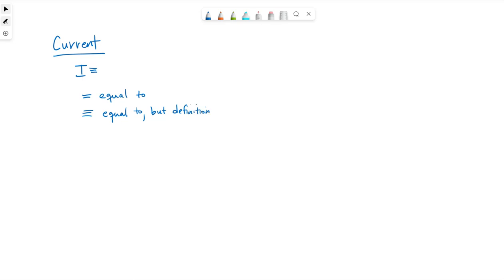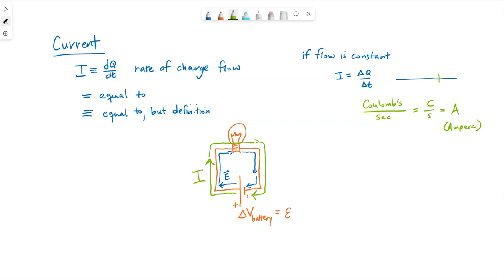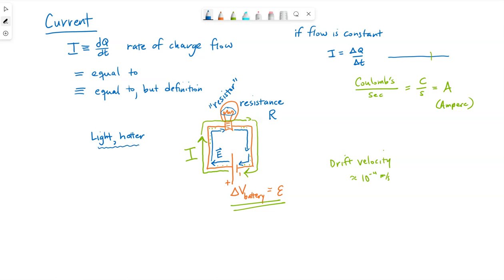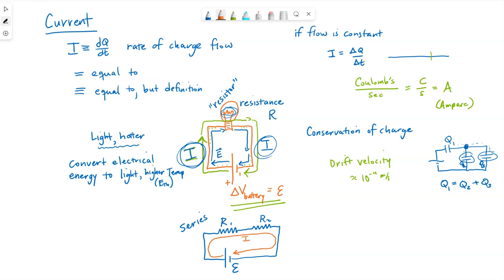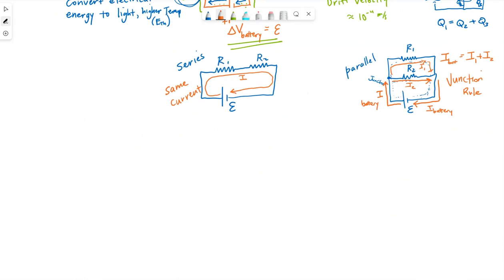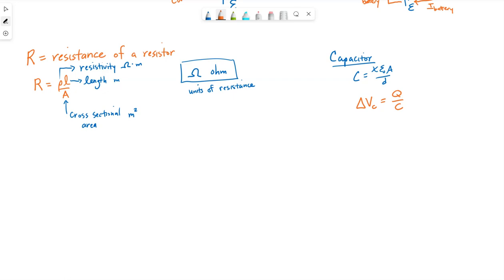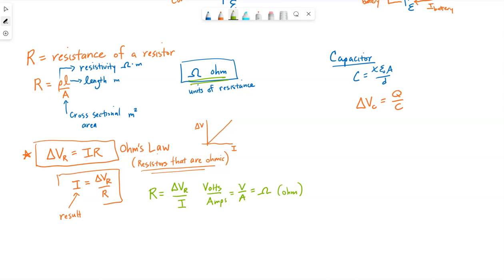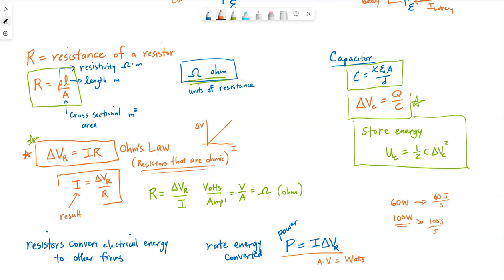Introduction to current, resistors, and Ohm's Law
This video explains the definition of current and also introduces a new basic circuit element called a resistor.  Ohm's Law is introduced as well.